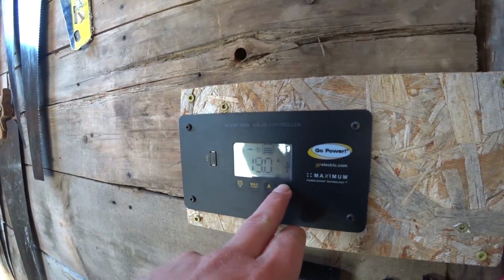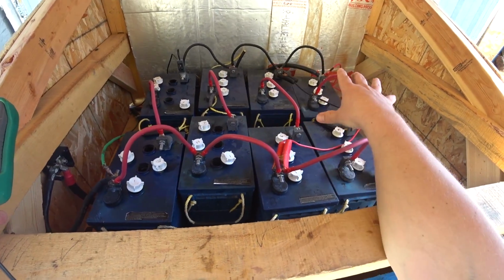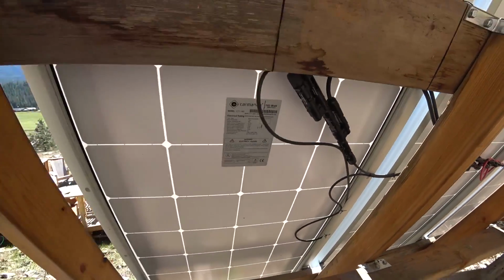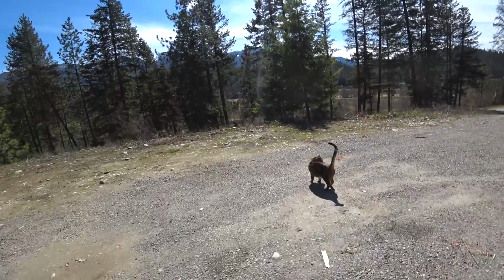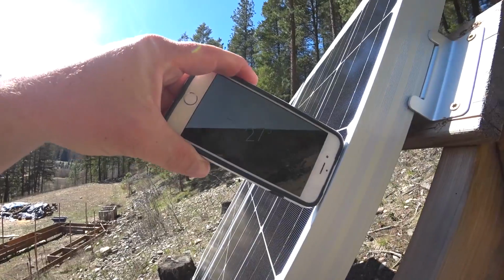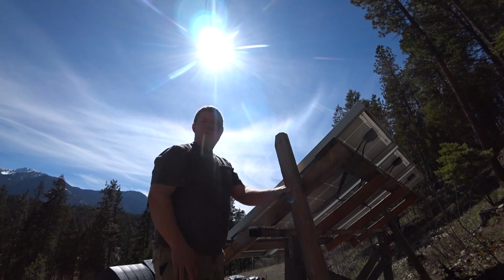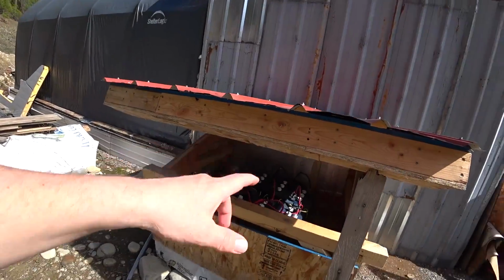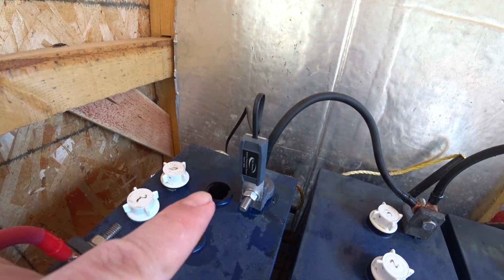DIY Reclaimed TILTING SOLAR PANEL RACK + Setting panel angle for summer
Go Power 480 watt solar setup
Go Power 2000 watt inverter/charger

Spring has sprung and out solar to-do list is getting substantial. ANOTHER problem with our batteries put me in to "solar mode". I needed to investigate why our generator is struggling to get our batteries charged and it's also time to tilt our solar panels to the summer angle. This DIY solar panel mount I built is hinged with legs so all I need to do is make some small adjustments and the panel we should be good to go. Except I forgot to make those holes when I built the array so this ends up being a project instead!

55-250mm lens
10-18 Wide Angle lens
50mm Fixed Zoom lens

CREDITS
“Morning Sun” by Nicolai Heidlas

Keywords you might use to find this video:
solar power
rv solar
camping solar
cabin solar
boondocking solar
renewable energy
alternative energy
sustainable energy
solar panel mount
how to mount solar panels
diy solar panel mount